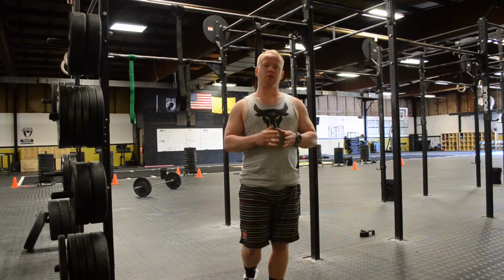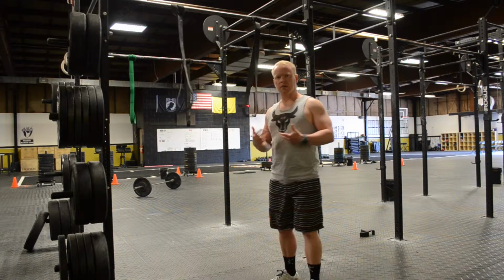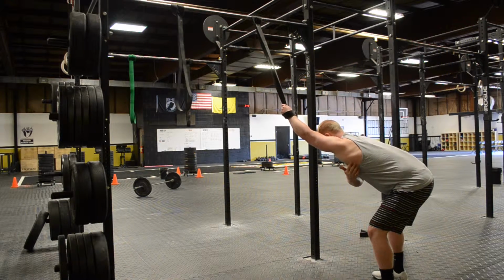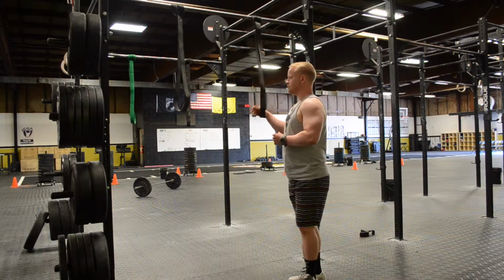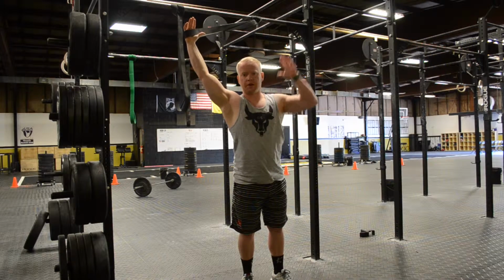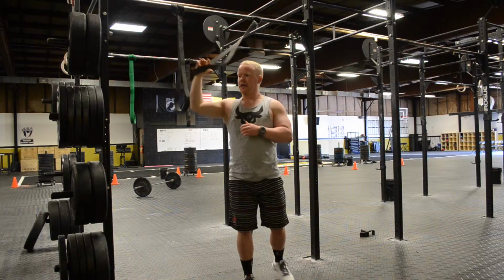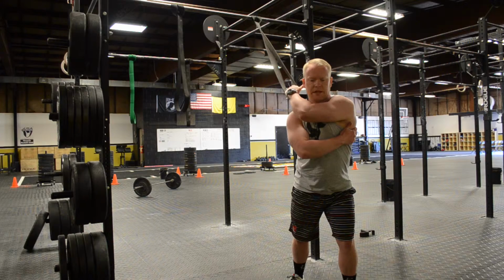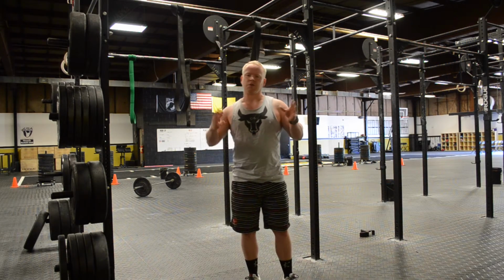Shoulder Mobility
In this video Robby shows you several stretches you can do with a band to increase your shoulder mobility. Great for before and after a workout.